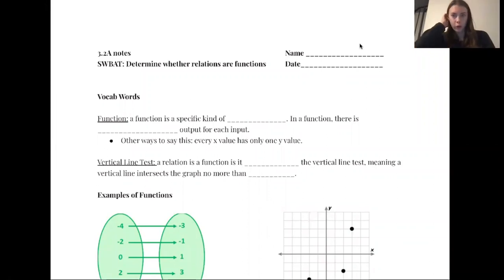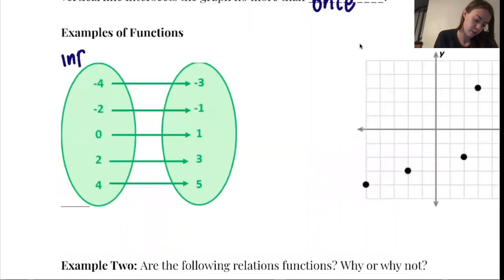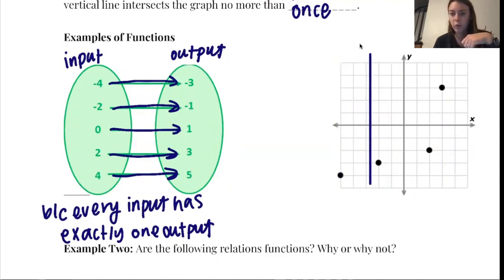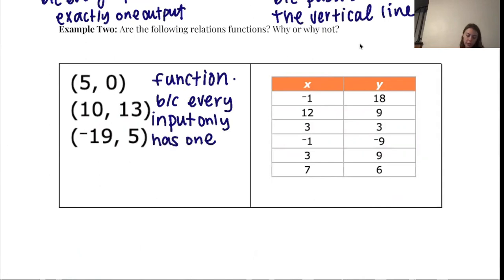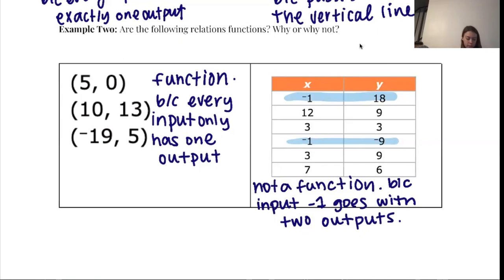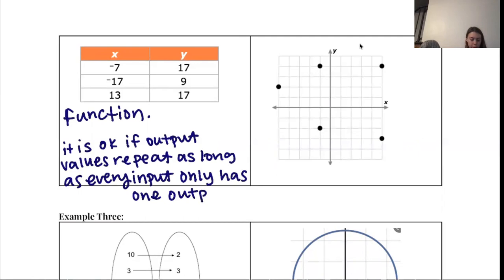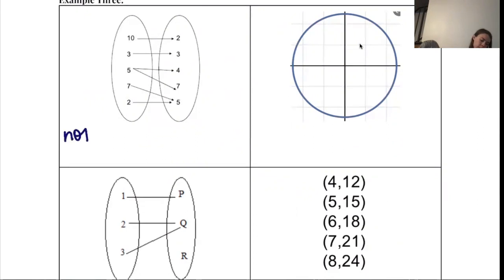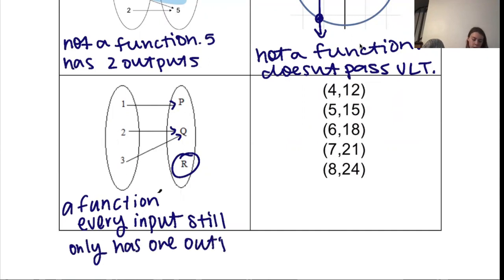Is a relation a function?